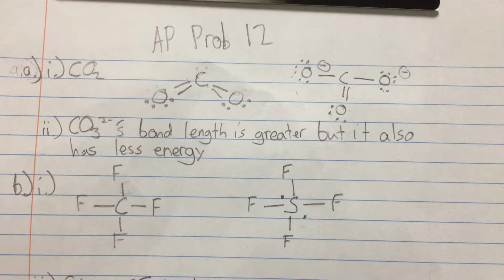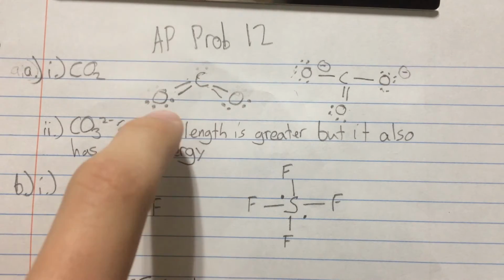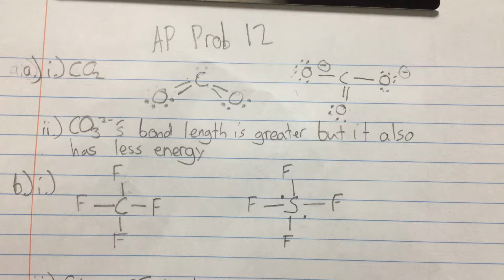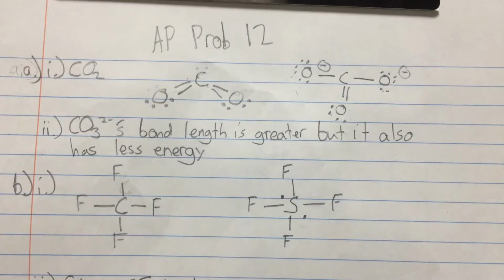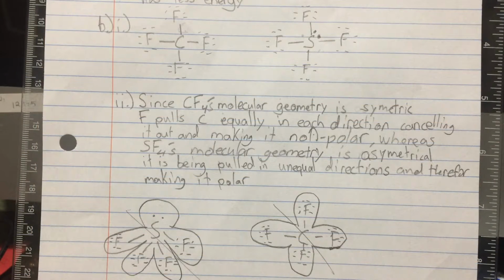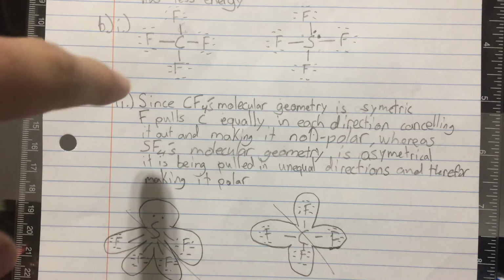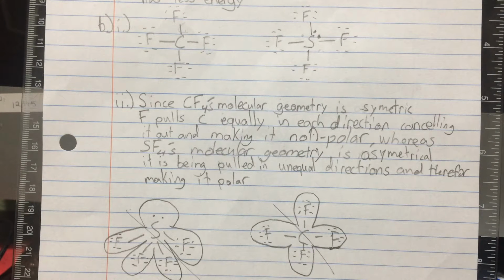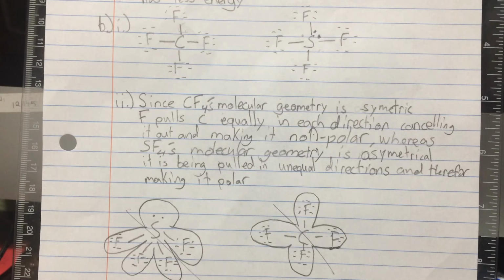Ap Prob 12 Mr mok Per 1